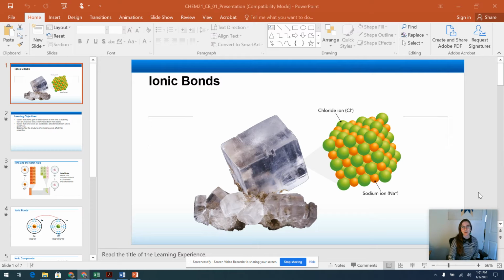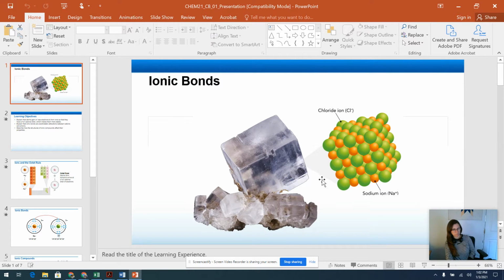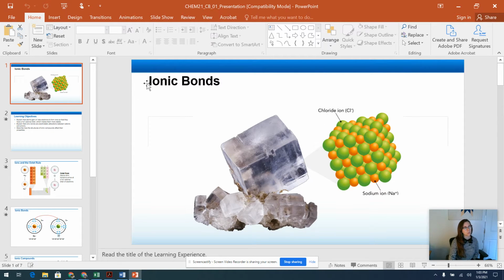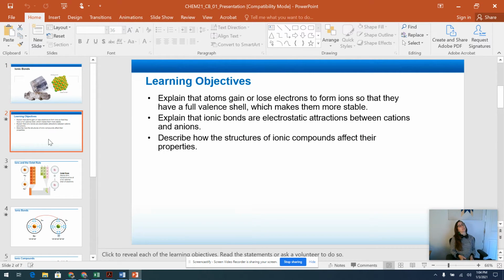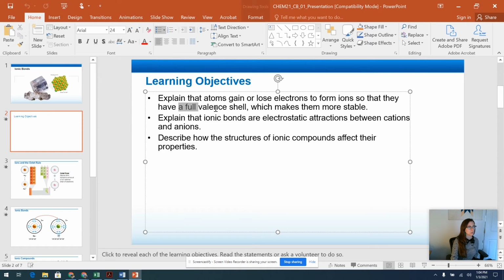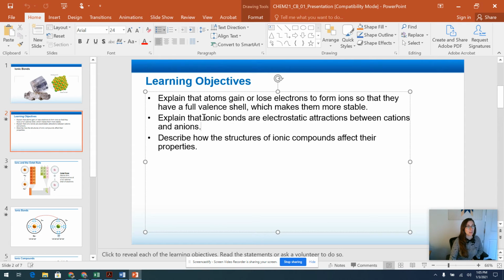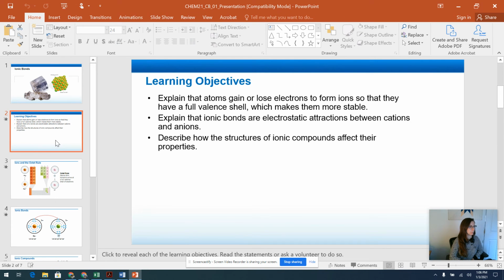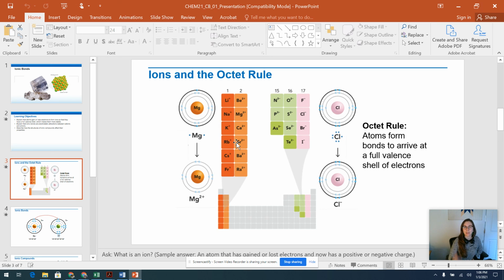4.1 Part 1